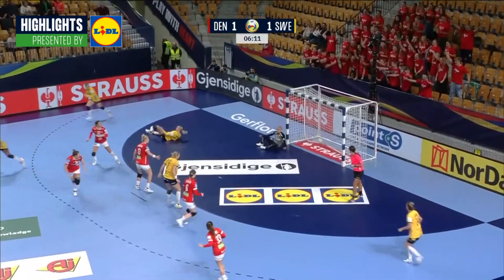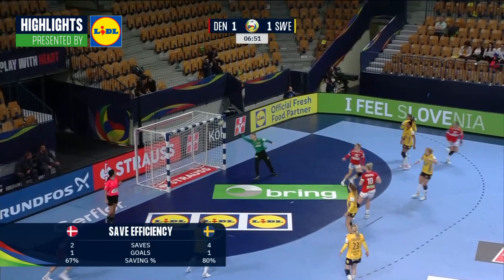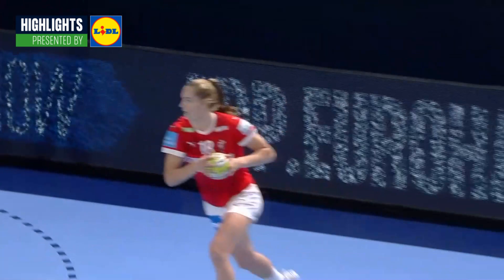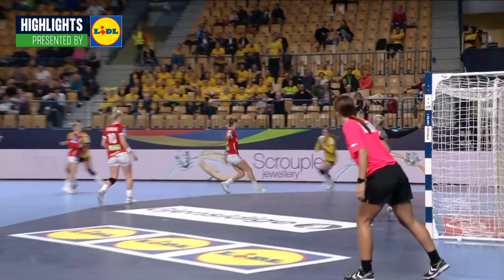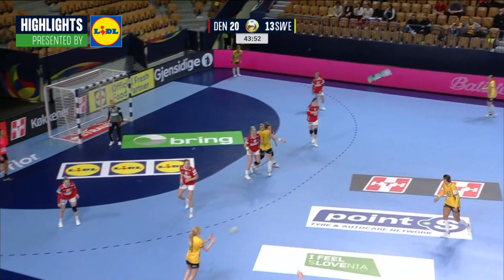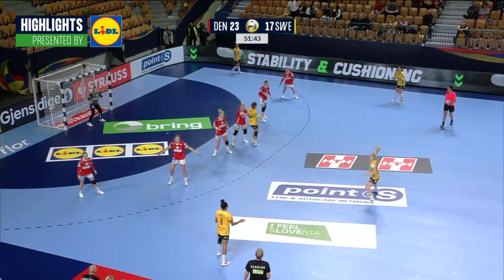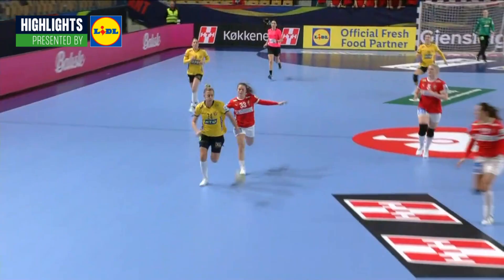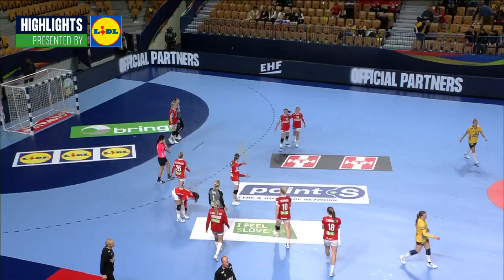Denmark snatch Scandinavian derby | Denmark vs Sweden | Highlights | PR | Women's EHF EURO 2022